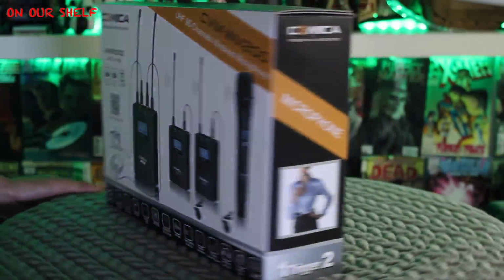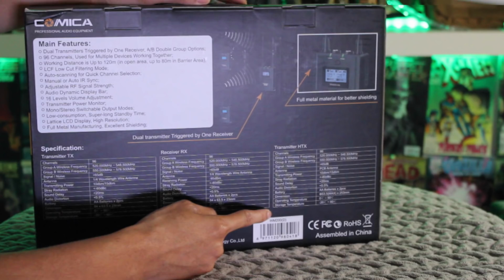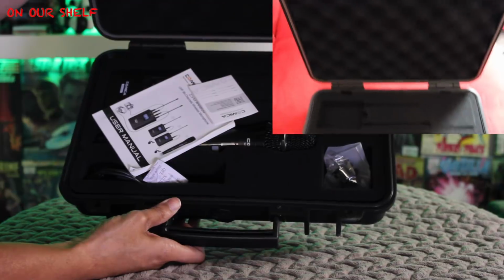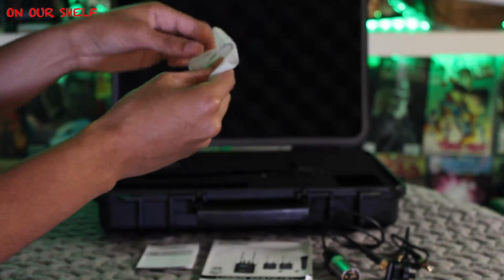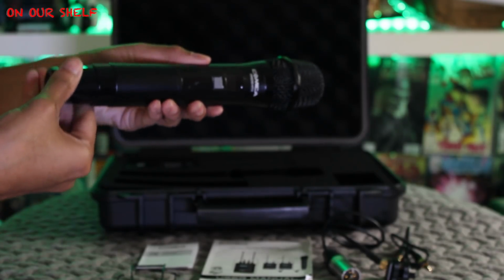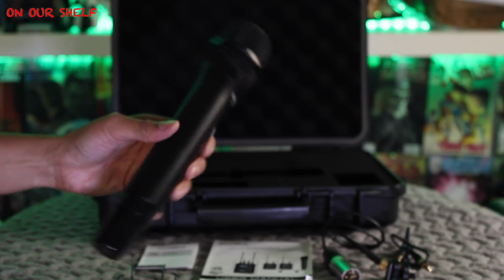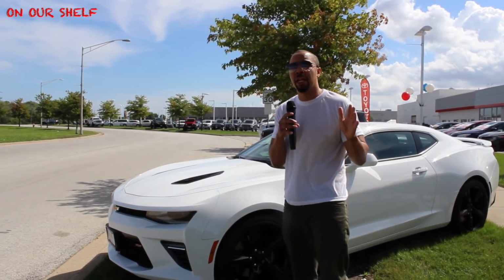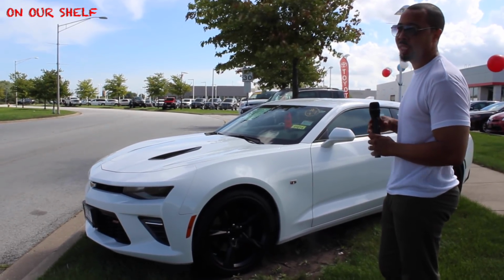Comica CVM-WM 200 Professional Wireless Microphone Review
ONOURSHELF

THE GEAR I USE